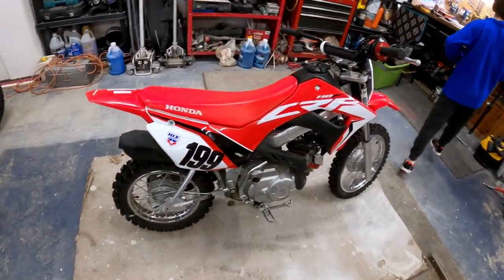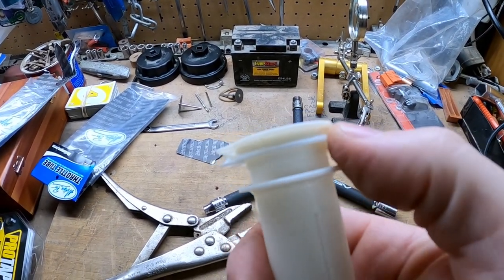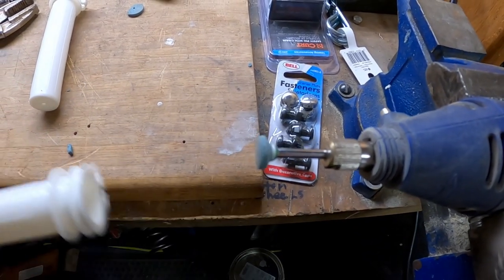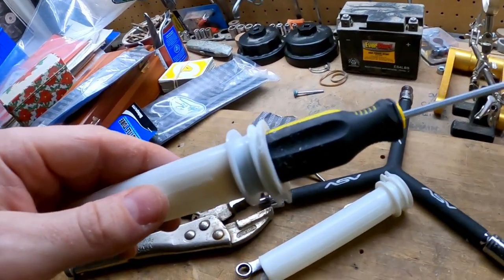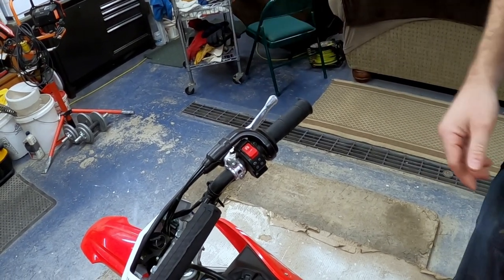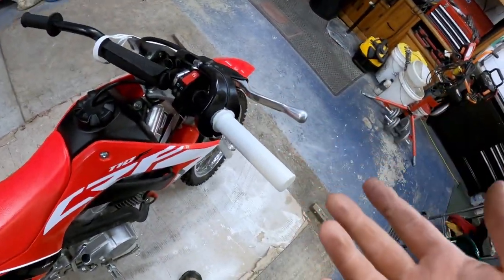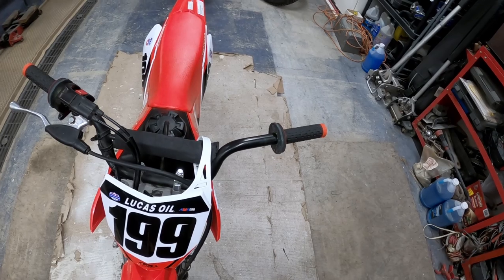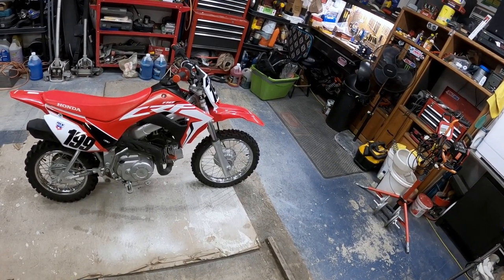CRF110 Mod How to Install Full Size Grips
The CRF110 is a Pit bike for everyone to enjoy however the grips that come installed on it are simply too small. Instead of buying a whole new setup this video will show you how to easily mod a cheap throttle tube so you can install any grips you want on your ride. Note this specific video is for the 2019 and newer model

Motion Pro Throttle Tube

Rotary Tools

Jaco Tire pressure gauge

Metric Thread Repair Kit

Dads Domain is a participant in the Amazon Services LLC Associates Program, an affiliate advertising program designed to provide a means for sites to earn advertising fees by advertising and linking to amazon.com